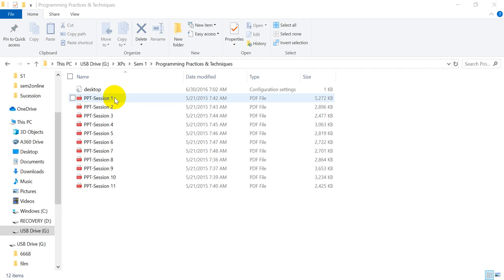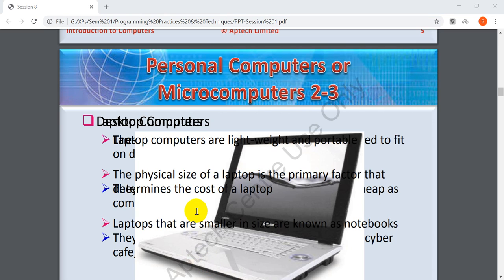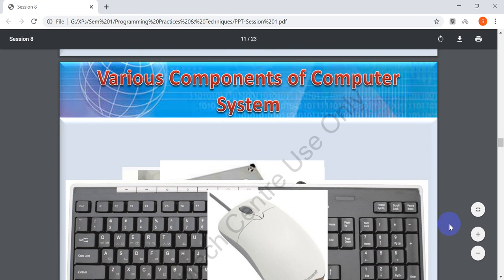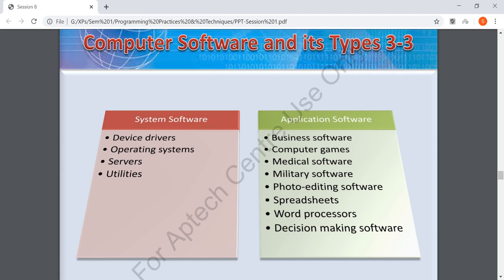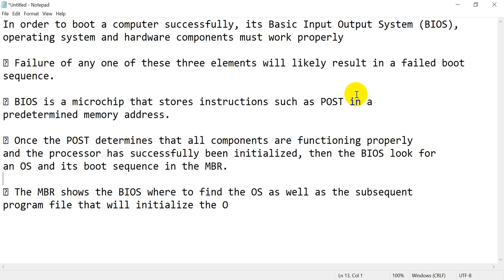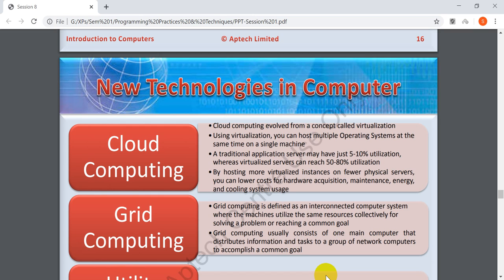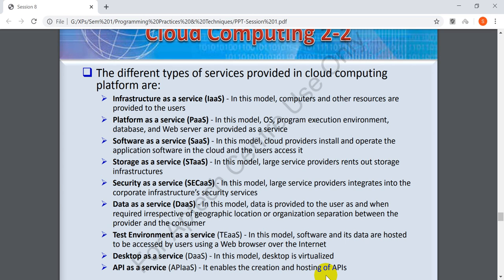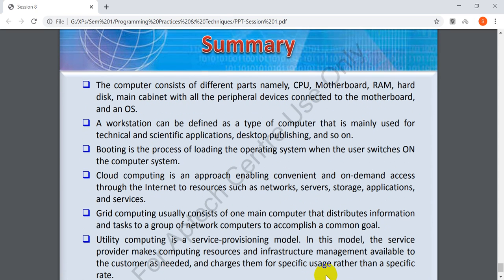ppt sesion 1